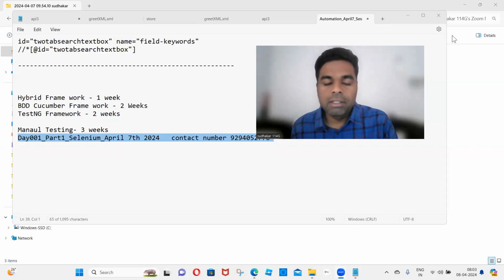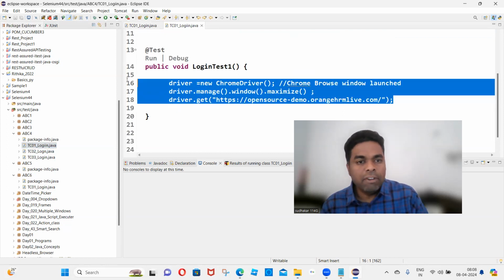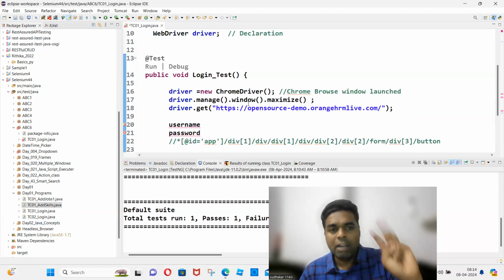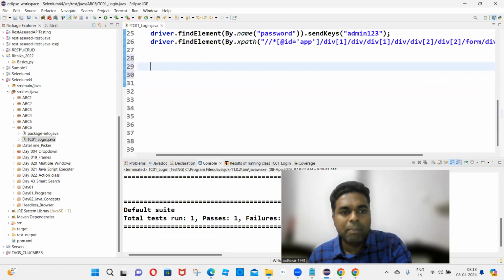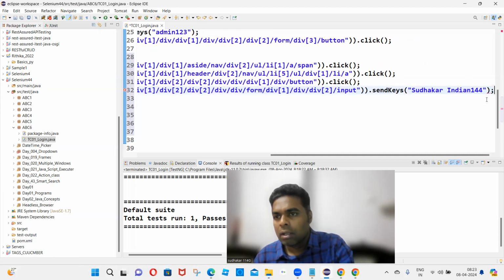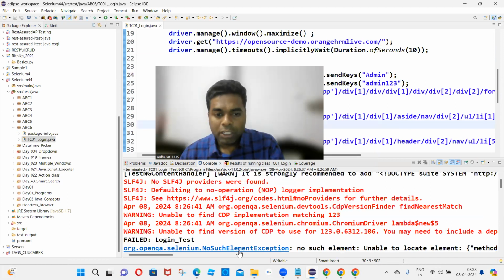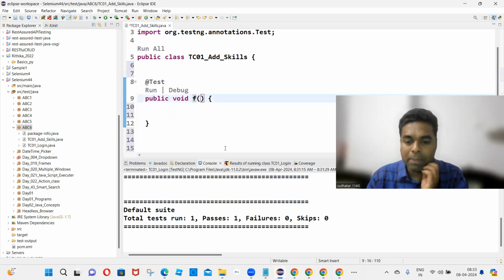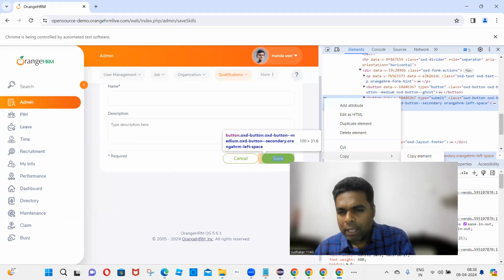Day002_Part1_Selenium_Selenium Proxy Interview support Sudhakar +91-9294052778